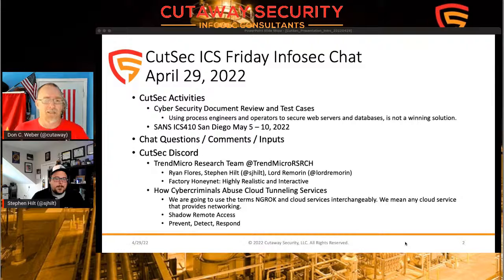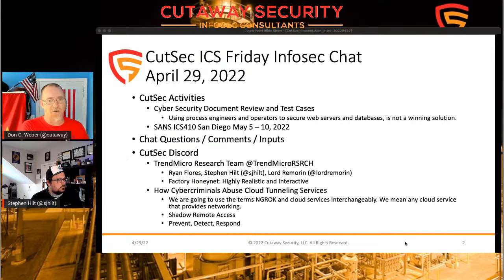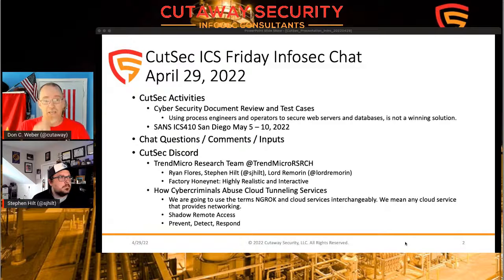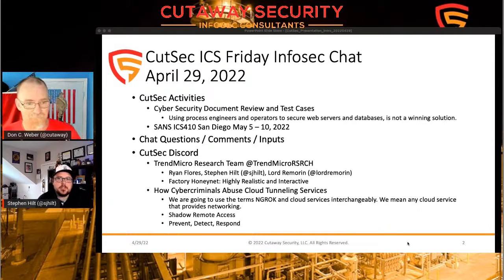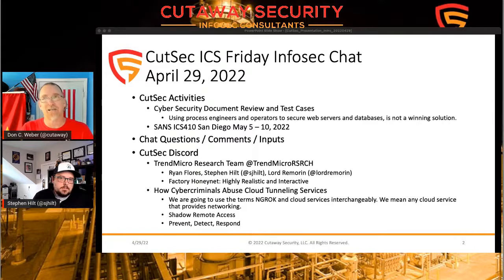CutSec ICS Friday Infosec Chat - Apr 29, 2022 1100 ET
Join Don C. Weber (@cutaway) and guests for a 30 minute chat about ICS / OT, infosec, and anything you want to chat about. Come ready with your questions and topics. The live team will do our best to discuss each of them. In the meantime, we'll cover some of the topics for the week using some of the experiences the CutSec team and our guests and by reviewing the news for interesting developments that concern control environments.